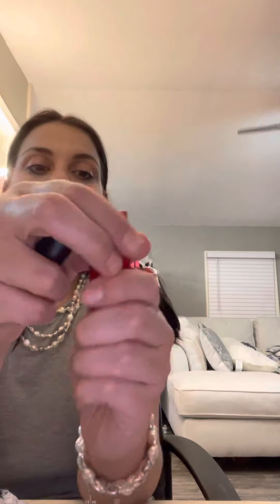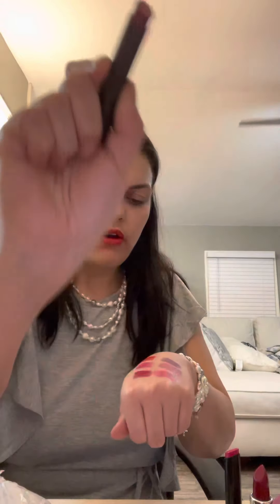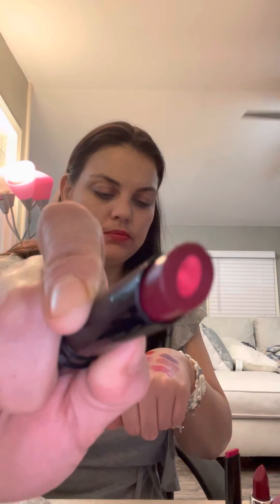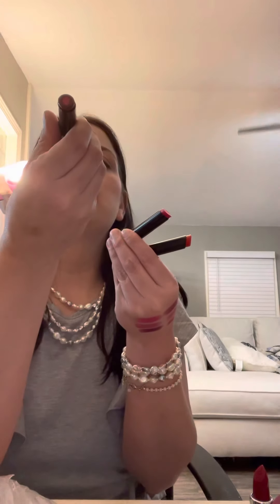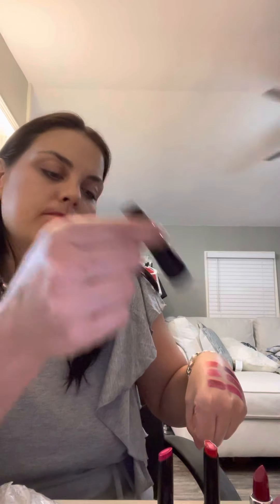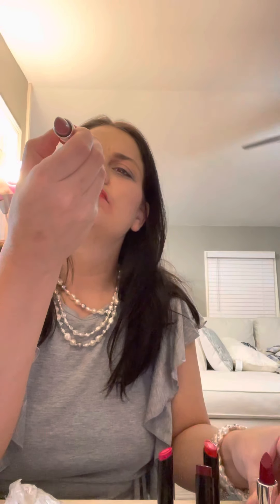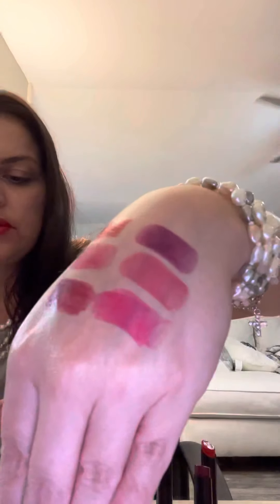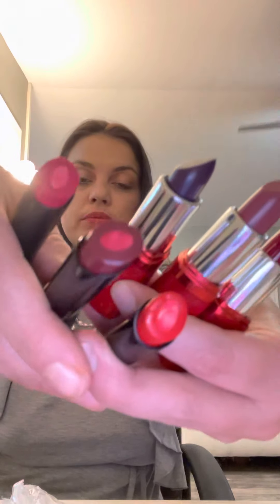Avon FMG Glimmer and FMG Cashmere Lipsticks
If you like my Videos please hit the Follow Me Button. If you want to brighten my Day, please Shop with me If you want to Really help me out, join my Team for Free $0 until The End of the Year

Digital Catalogs and Virtual Makeup Tool

You can earn with Avon by working 100% from y cellphone or computer.
1. Go to
2. Fill out Form